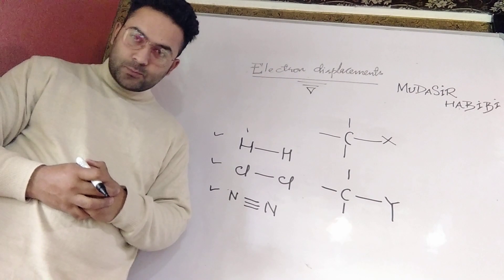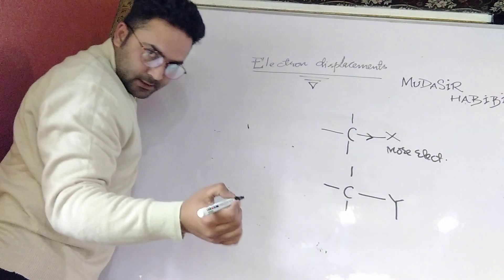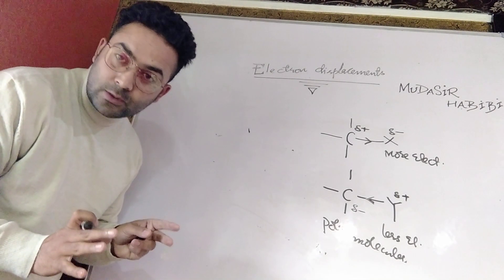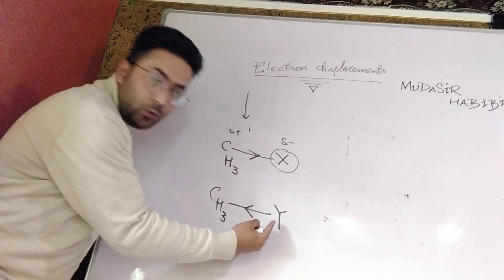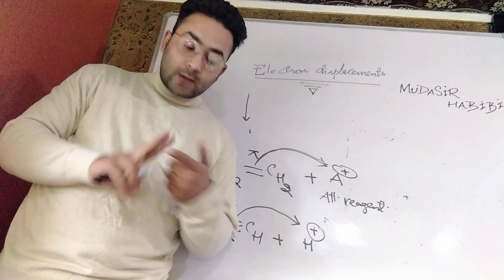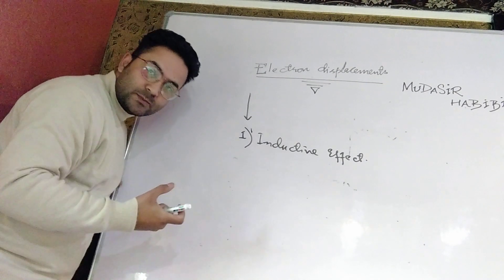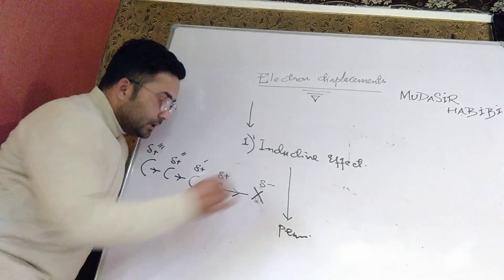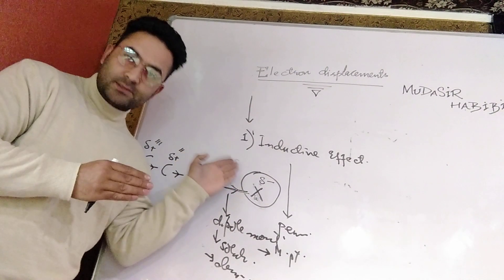Electron Displacements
GOC

CLASS 11TH...